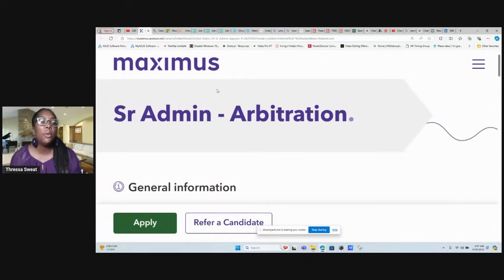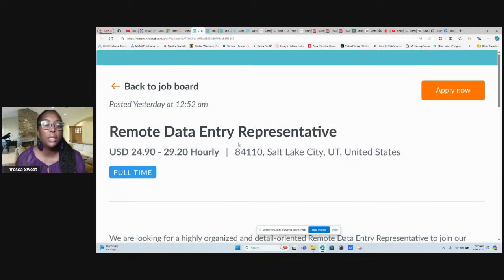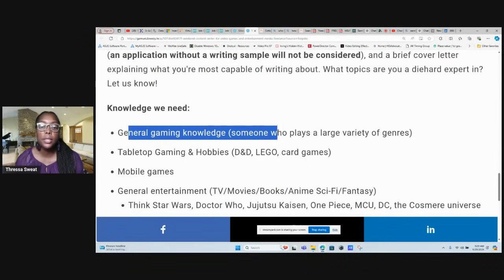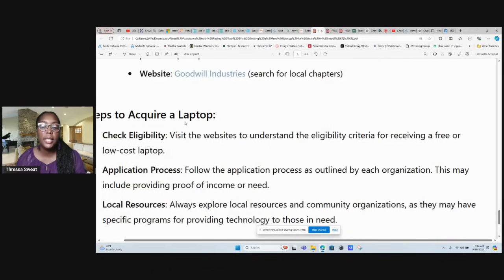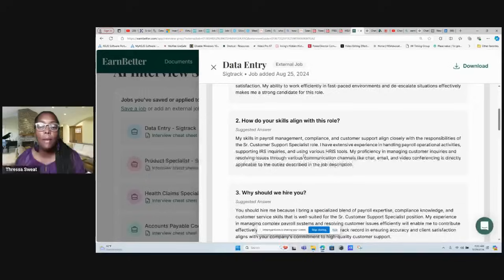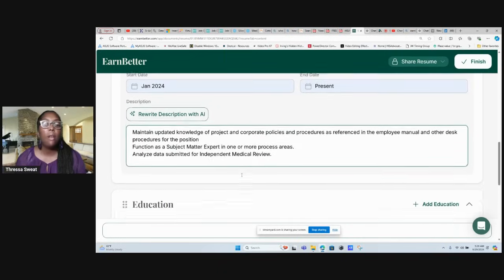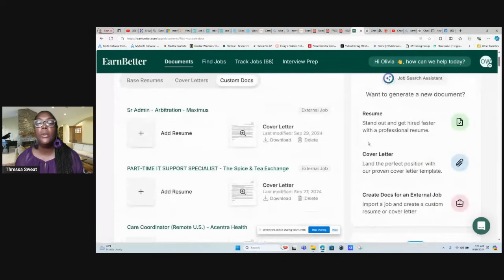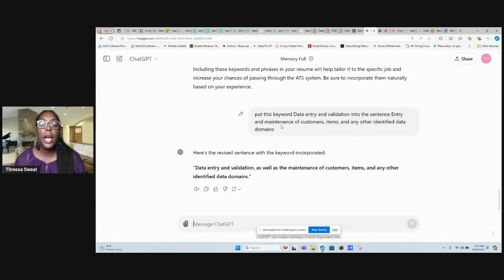Top 7 Hiring Immediately Work from Home Jobs Paying Up $1,160 Per Week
Looking to start working from home ASAP and make great money without a lengthy interview process? You're in the right place! In this video, I’m sharing the top 7 remote jobs that are hiring right now, offering weekly pay of up to $1,160 – and the best part? No degree or prior experience required for most positions!

Timestamps
00:00 Introduction to Work from Home Jobs 2024
1:04 Maximus Best Remote Jobs
2:19 Reyes Holdings Best Work from Home Jobs 2024
4:37 Online River Jobs Online from Home
3:41 Microsoft 365 Training Course
5:55 HR Cloud Jobs Work from Home
8:26 Gamurs Hiring Now Work from Home
10:27 Gamurs Hiring Now No Experience
12:42 Cottage Cakes Online Jobs at Home
15:34 Help with Bills
18:09 Free Training Courses
19:14 Need Help with Internet
21:03 Resume Help 2024
38:01 Find Keywords from Job Description
41:54 Encouraging Words When You Feel Down

📌LINKS TO WORK FROM HOME JOBS 2024📌 *if you click the links and it no longer goes to the jobs, they have received enough applicants at that time.

📌Like to receive more Work from Home Jobs 2024📌
If you would like to receive more Work from Home Jobs 2024! All Newsletter goes out every Friday at 9:00am Central Standard Time!

📌Work from Home Jobs 2024 Membership📌